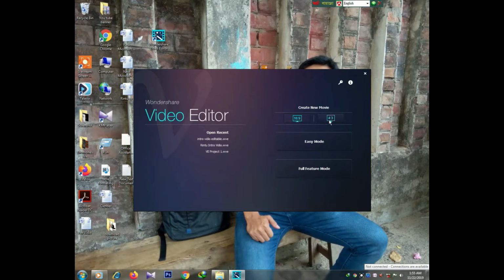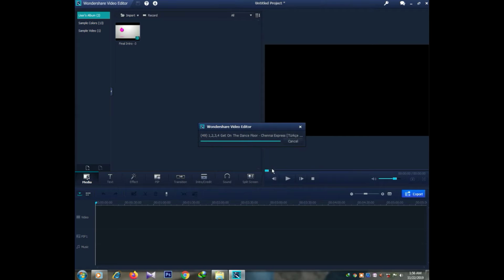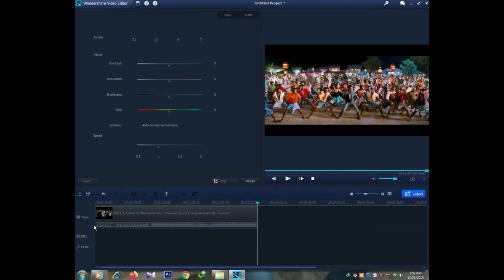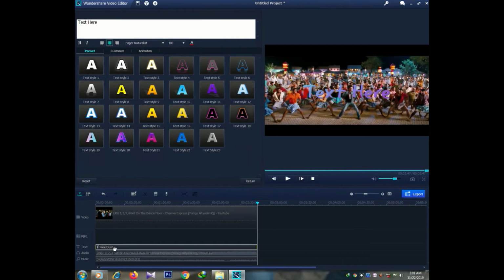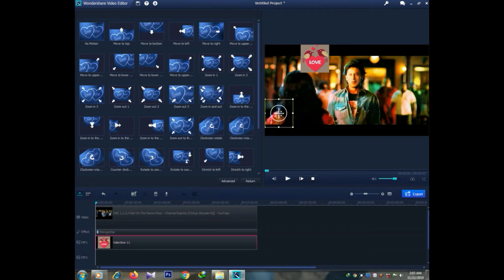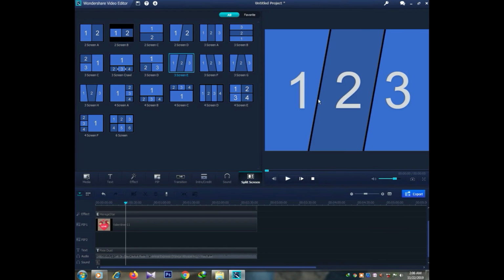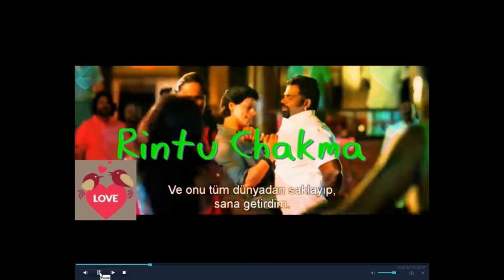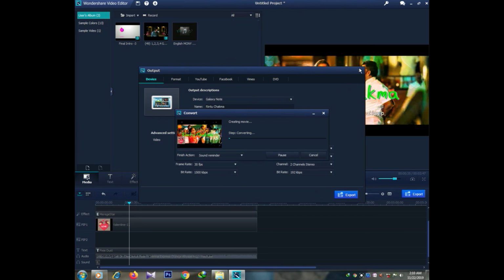how to use Wondershare Vidio Editor Softwear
We have to do video editing every day.This task is a very complicated and difficult task.Newer ones who manually edit video have a lot of problems.But using the wondershare video editing software, video editing can be done very easily.Newcomers can work very easily.So I made this video to learn how to use this software. Hopefully there will be many benefits for newcomers.